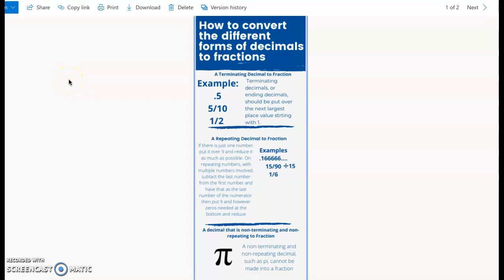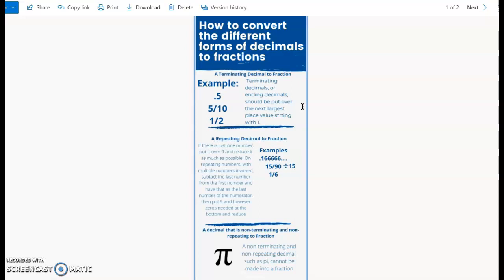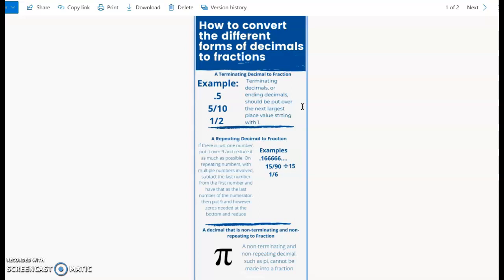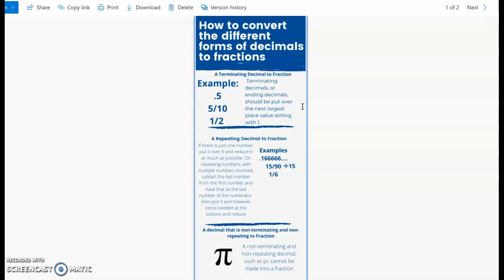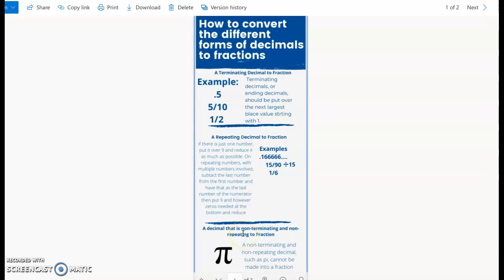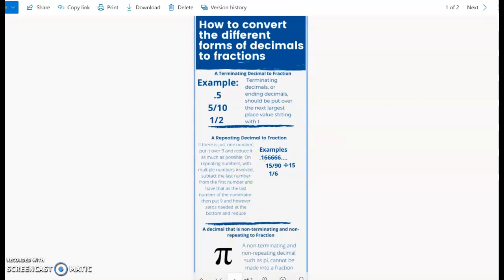How to convert the different forms of decimals to fractions